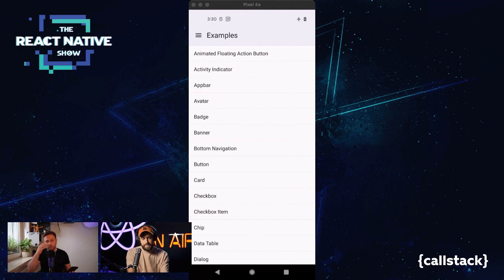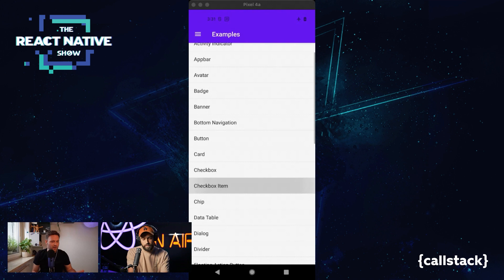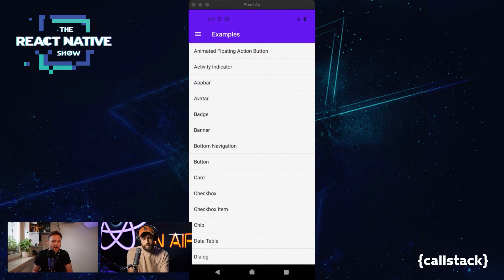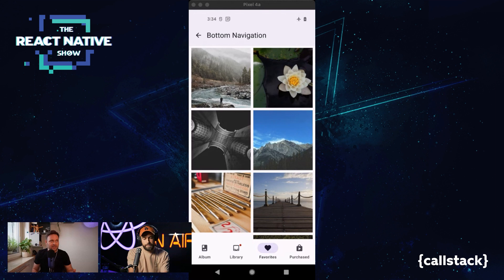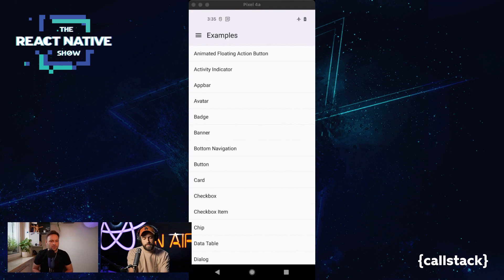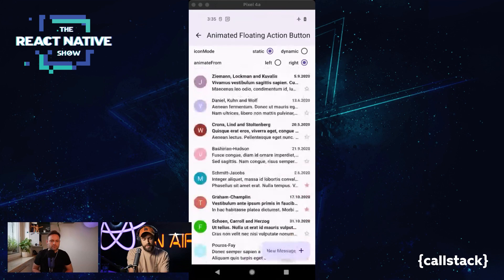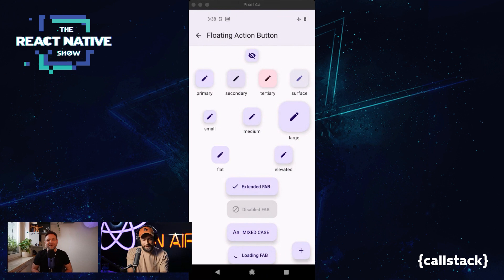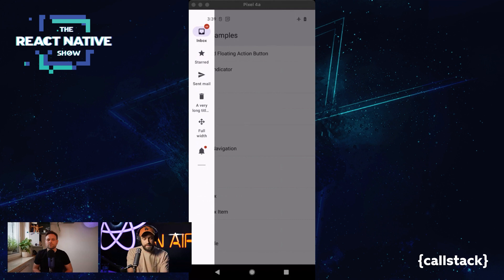React Native Paper v.5 - Update Overview | React Universe On Air #14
In the 14th episode of React Universe On Air (formerly known as The React Native Show), our host, Łukasz Chludziński and Łukasz Walczak maintainer of the React Native Paper library, discuss the current state of the library and its latest update that supports Material You.

- A little recap reminding us of what React Native Paper is and what has changed since the last episode of the podcast about Paper.
- A list of benefits of using Paper.
- What’s the reason behind renaming Material Design to Material You by Google?
- How did the Paper team manage to update the library?
- How can developers move to the new version of the library?

What’s new, after the “talking” part, our experts will present a demo app showcasing the app built with the new Paper and compare it with the previous version of the library’s components.

Do you want to work with us? We’re looking for Senior React Native developers! Check out the details and apply here:

00:00 - 00:39 - RNEU announcement
00:40 - 02:05 - Introduction
02:08 - 03:53 - What has changed in React Native Paper within 2 years?
03:53 - 04:39 - How can Paper help developers with theming?
04:41 - 06:38 - Why use UI kit library when building apps? And why choose Paper?
06:38 - 07:15 - What does paper provide in the accessibility area?
07:16 - 08:18 - What companies use Paper in their products?
08:20 - 09:47 - What are Material Design and Material You?
09:50 - 11:28 - Can developers use previous versions of Material Design (v.2 for example) in the Paper v.5?
11:35 - 12:46 - How do you get your hands on the library without going to nmp install part with so many different platforms?
13:18 - 14:28 - Refreshing the Paper library as a way to update it fast.
14:29 - 16:27 - Design tokens - what are they?
16:29 - 18:05 - How to move to the Paper v.5 and Material You within the existing app?
18:38 - 22:36 - React Native Paper update process and team overview.
22:37 - 24:09 - Two Material Design versions in one library and benefits of this solution
24:09 - 24:40 - On which platforms developers can use Paper?
25:28 -  26:06 - Summary of the podcast part
26:07 - 36:20 - Paper v.5 showcase app
36:21 - 37:50 - Overall summary